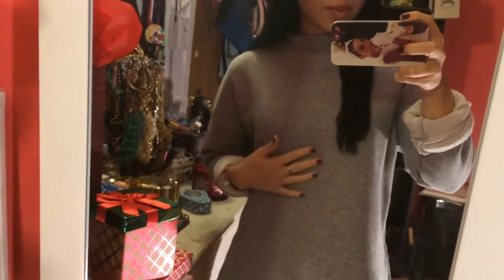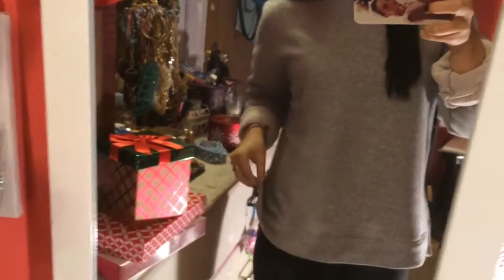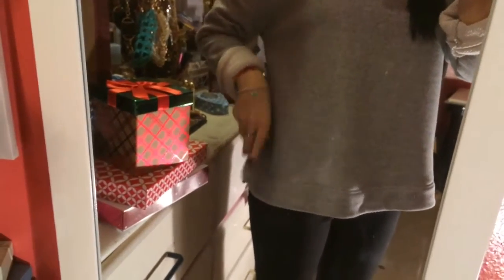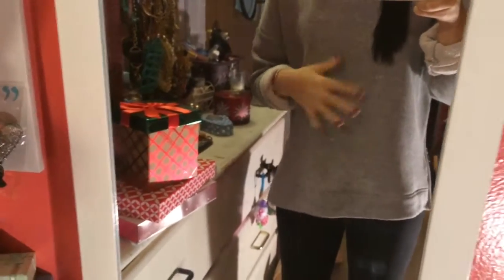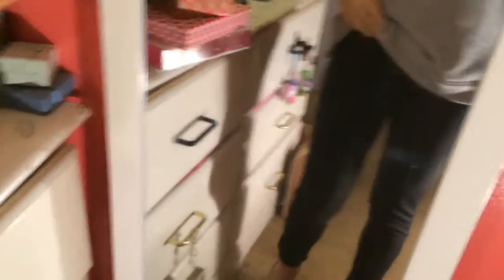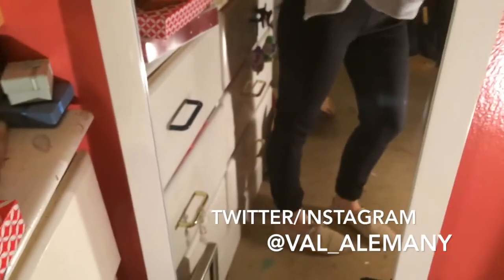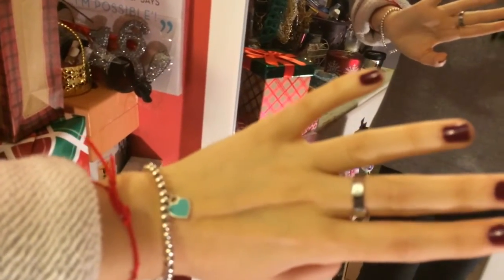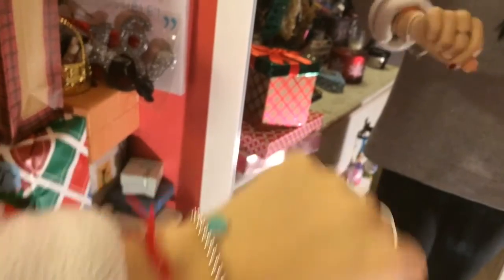MODERN DAY HOLLY GOLIGHTLY (AUDREY HEPBURN) OOTD -HD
xx Valslifestyle.